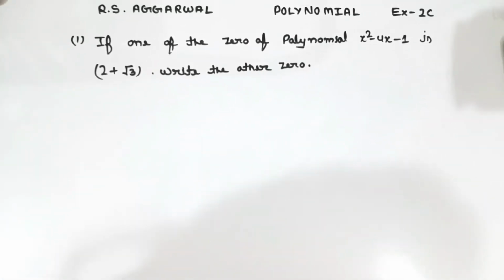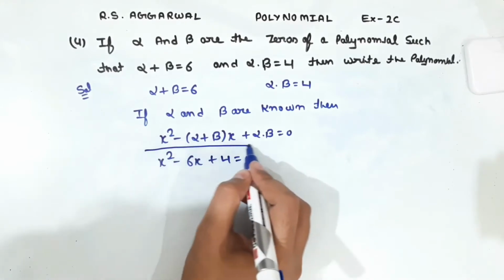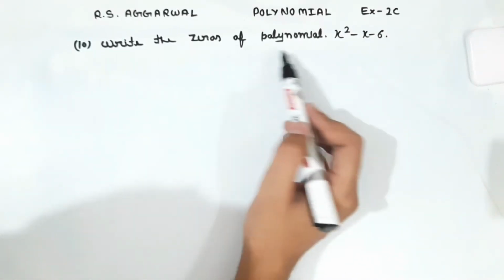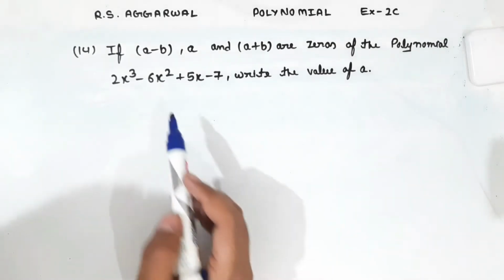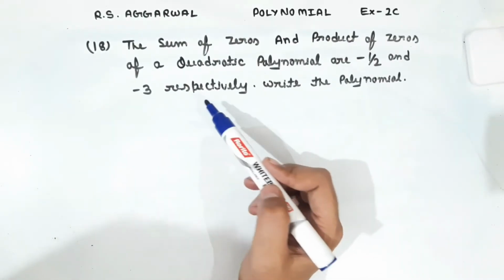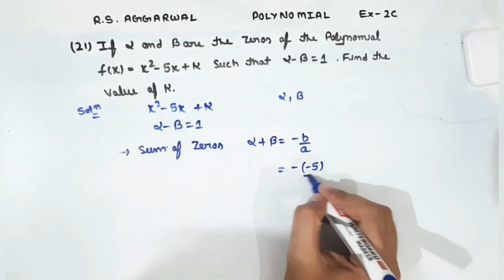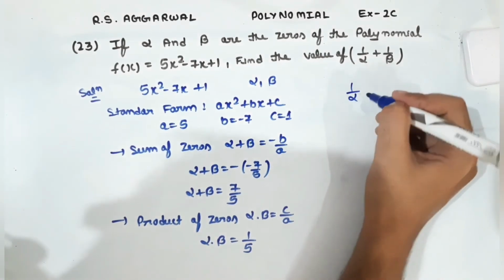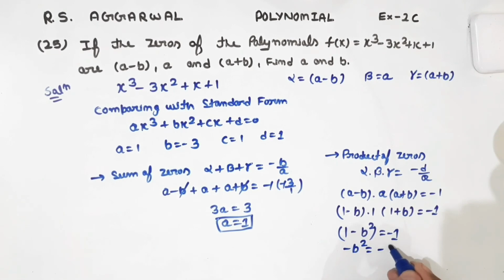RS AGGARWAL POLYNOMIAL EXERCISE 2C COMPLETE SOLUTION|CBSE 10TH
Class 10 Exercise 2C, Polynomials
Dear students in this video l'm providing you solution of Complete EXERCISE 2C (Polynomials) with new edition book of RS Aggarwal. For your upcoming 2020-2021 session

Class - 10
Chapter - 2 - Polynomials
Exercise - 2C
Question - All Questions (21-25)

Please share your queries and feedback in the comments section.
 Regards,
                      NITIN UPADHYAY